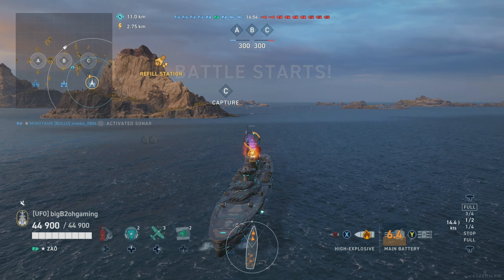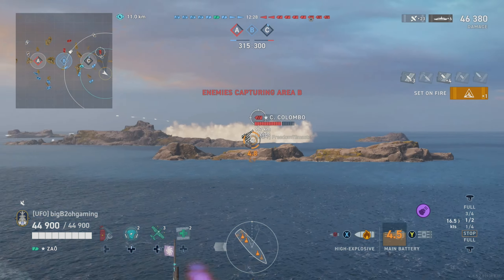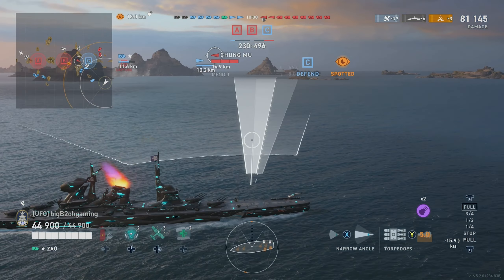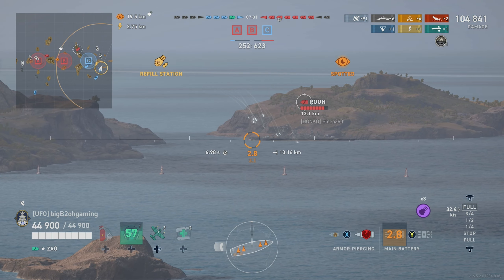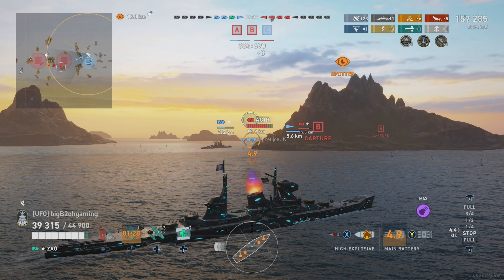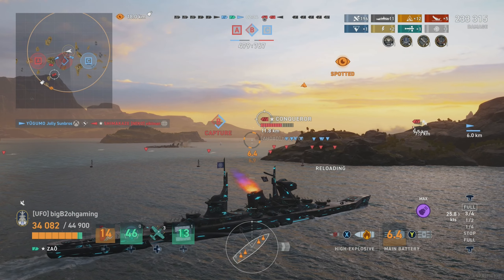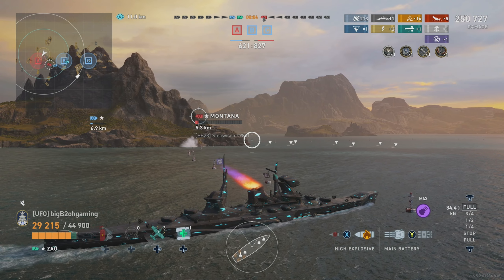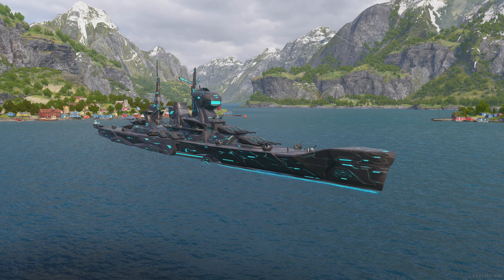Zao - mmmmm Yakiniku - World of Warships Legends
Yakiniku is good. who doesnt love some good ol japanese bbq. Aside from great bbq Zao provides the best HE spam and fire chance at Legendary Tier. AL Atago makes it nearly OP.